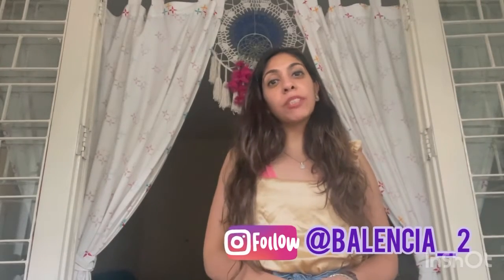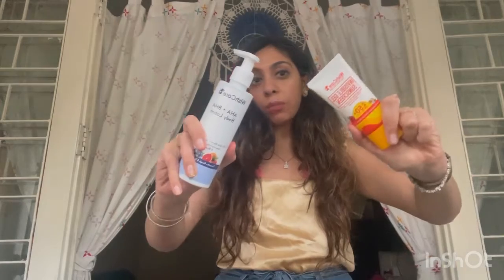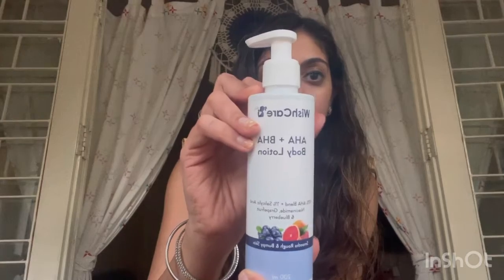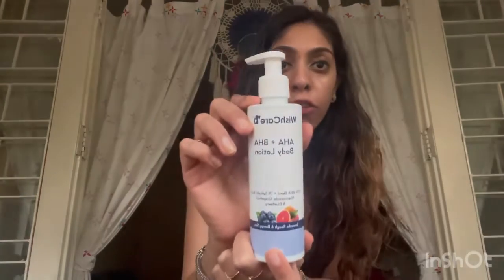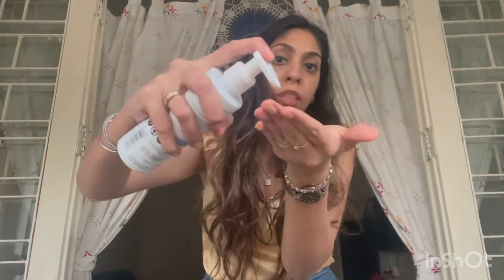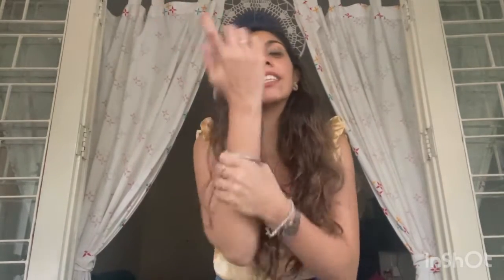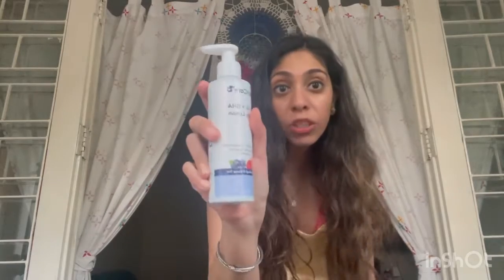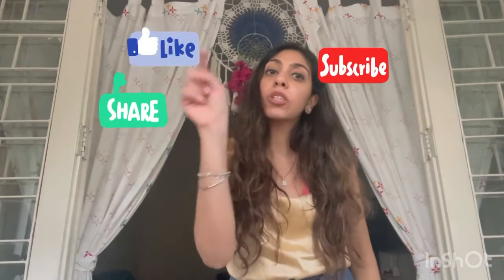Best Suncreen in India 2022 | WishCare Invisible Gel Sunscreen Review | Balencia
Today in balenciareviews I am reviewing Yeo fabulous products from the brand WishCase which are super promising, especially the sunscreen which stands true for the word invisible!

Balencia